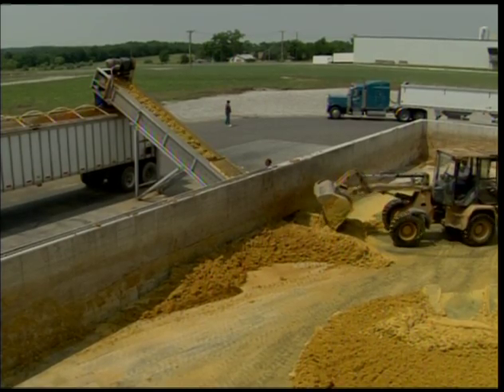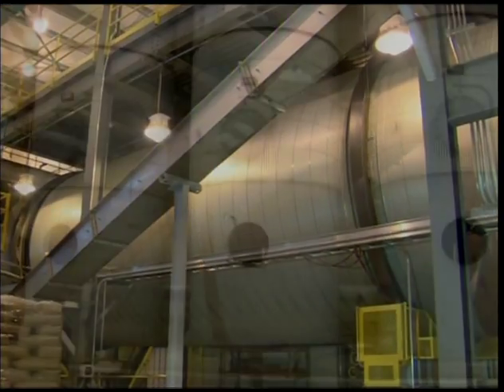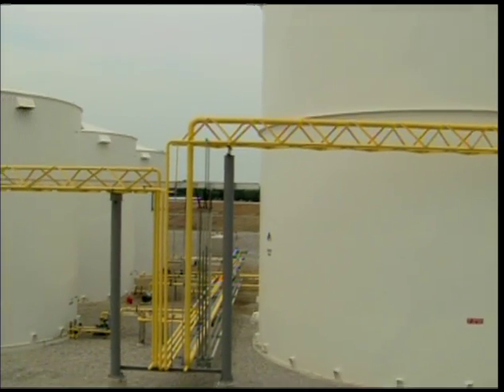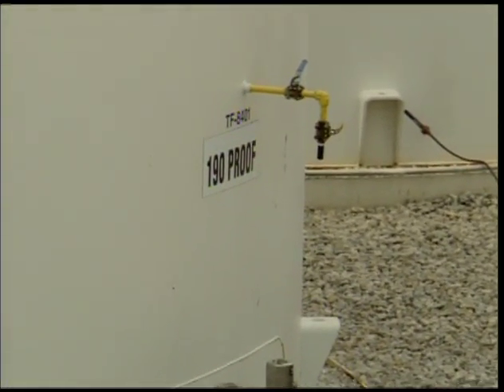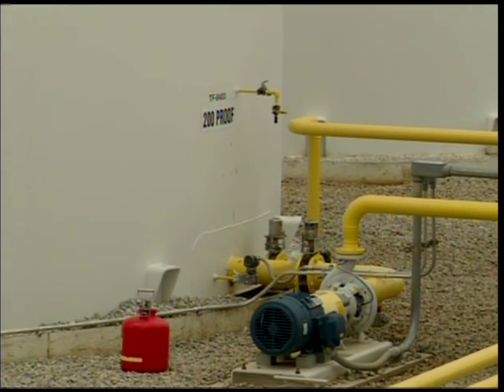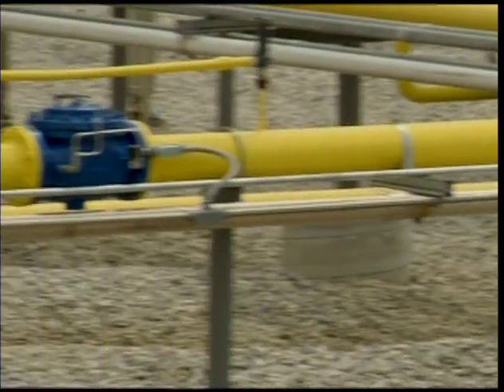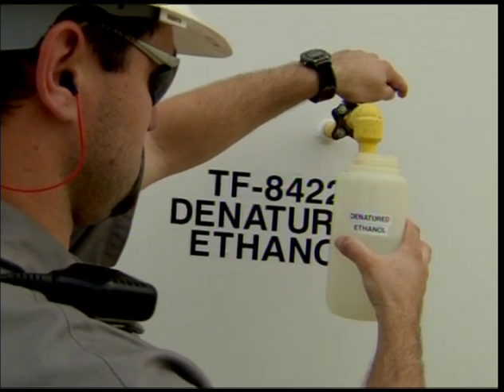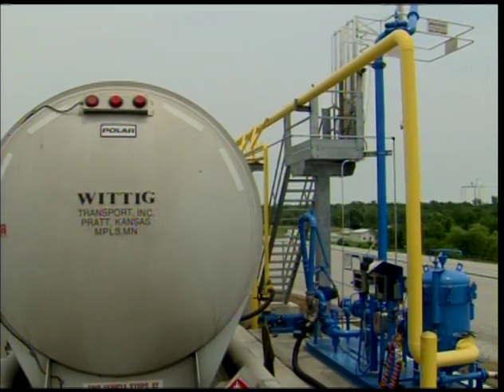Ethanol Production 101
An excerpt from "Ethanol Production 101," an introduction to the ethanol production process.